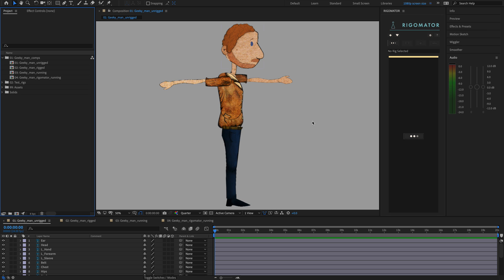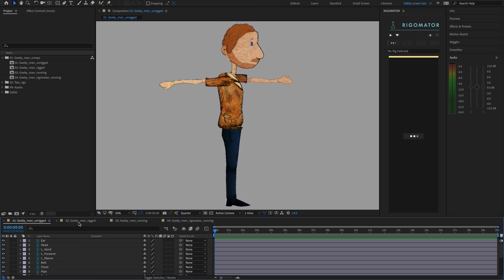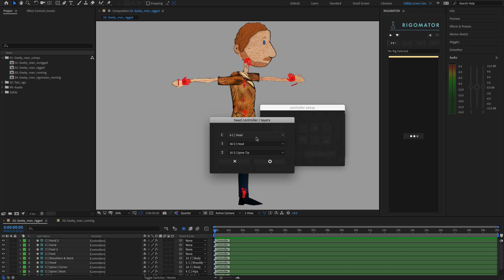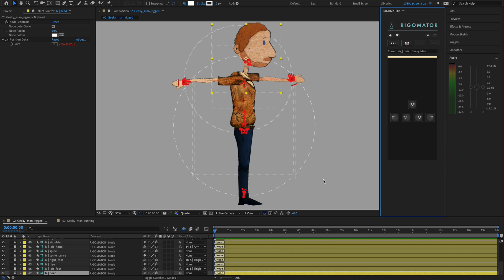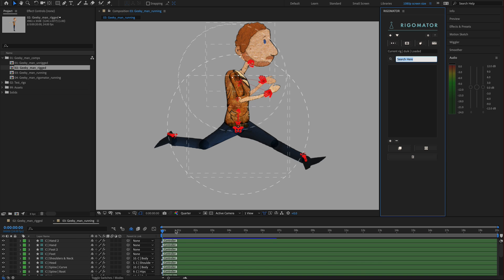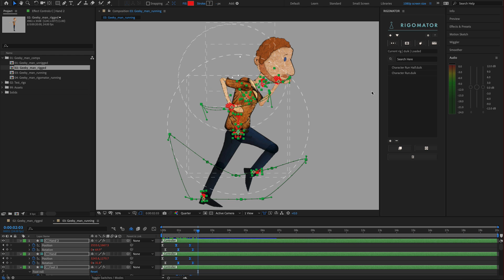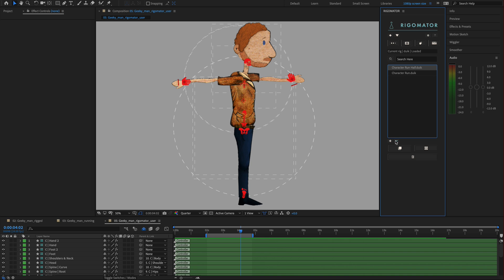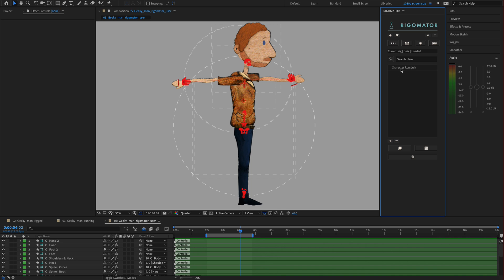RIGOMATOR Tutorial: Geeky Man Walkthrough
Hello, this is Bear Studios

Today we are going to be taking a look at using RIGOMATOR. We are going to be looking at how to build a RIG, how to save an animation and how to load our animation.